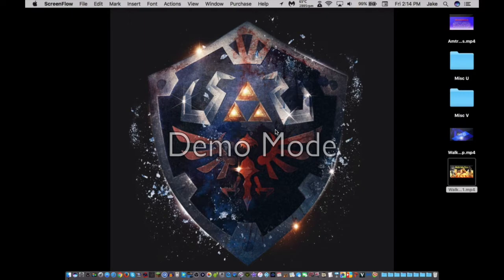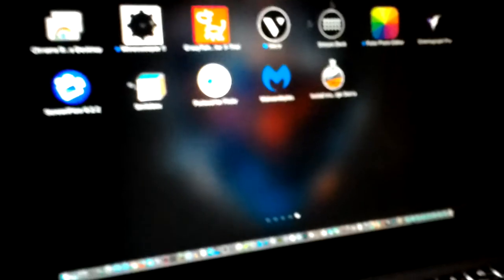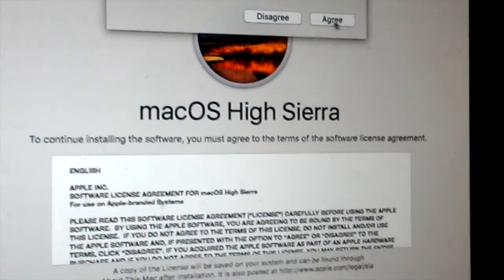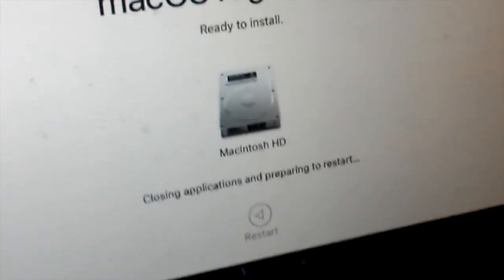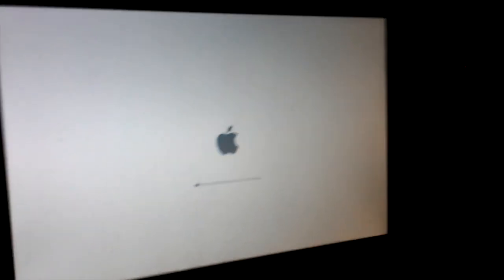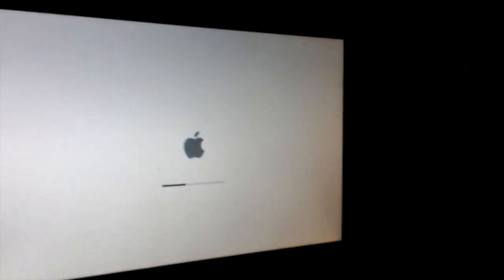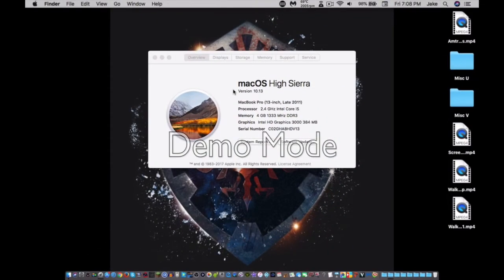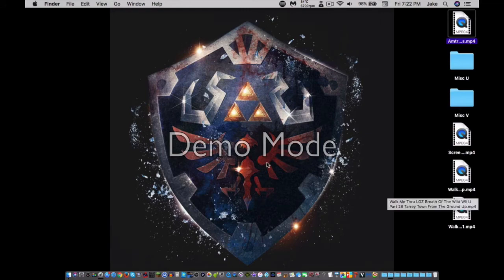Installing Mac OS High Sierra On Late 2011 Macbook Pro